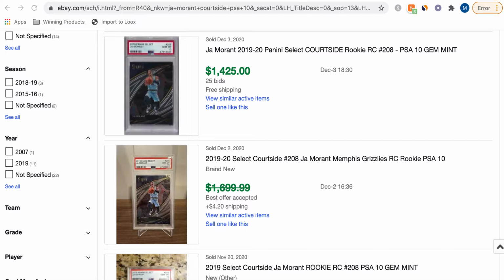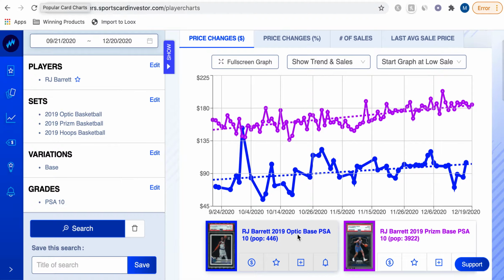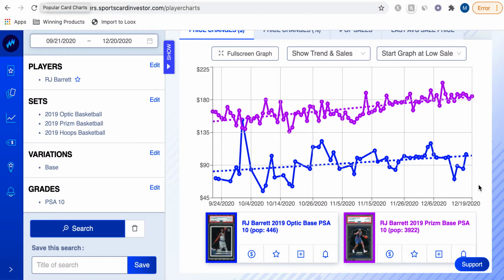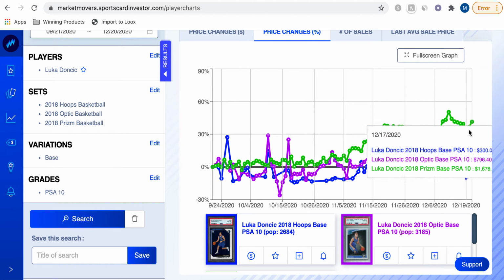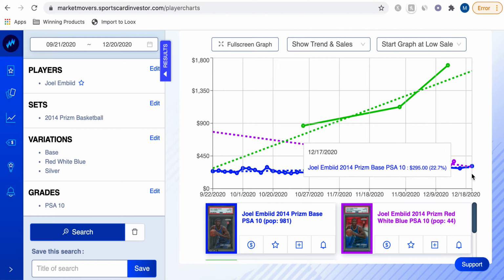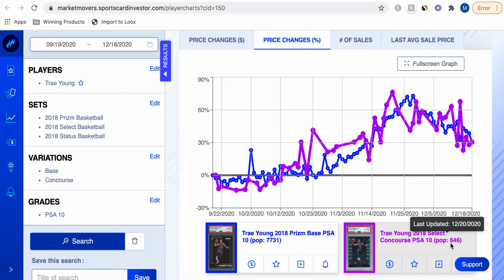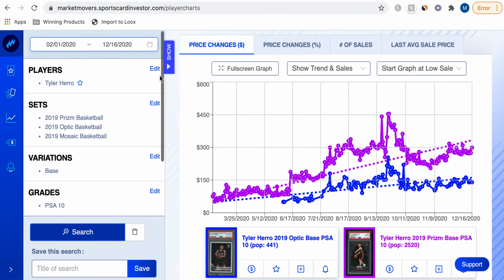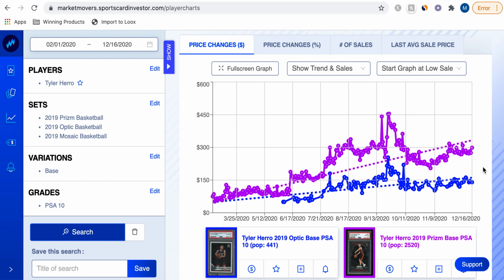Top 5 Basketball Sports Card Investments Before Season Starts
Take my FREE "Crash Course to Modern Sports Card Investing."